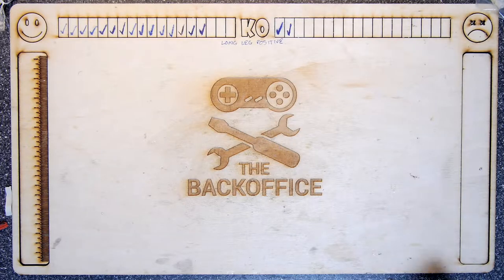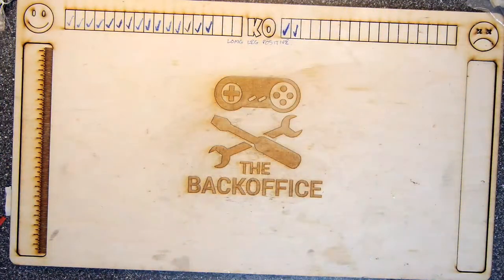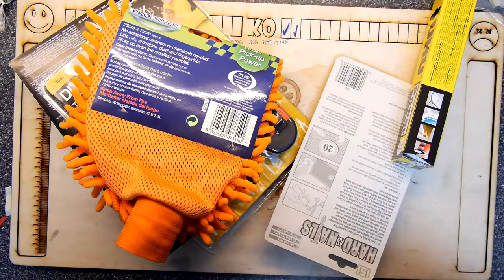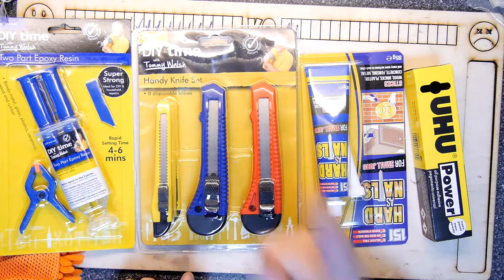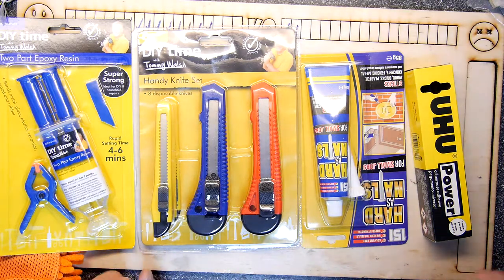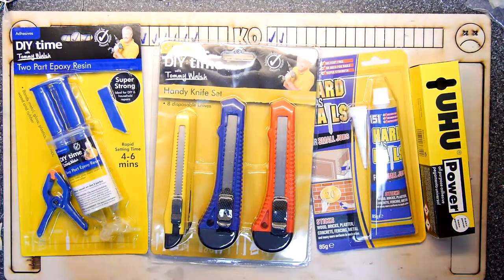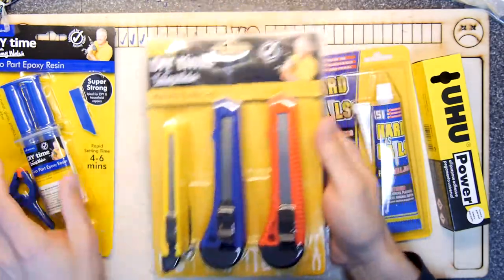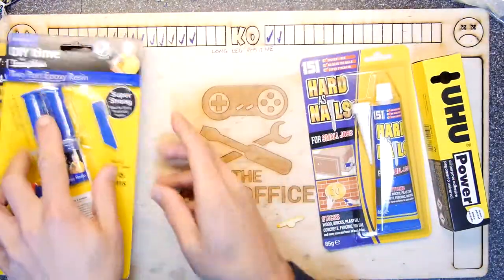Poundland Bag of Glues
Teardown Lab - Poundland Bag of Glues
Glues, glues, good for the heart, the more you eat the more you far.. hang on, that is not quite right. Hmmm. *confused*
There is a glue for every job and there is a poundland selling every glue for a pound, that is a mathematic equation worth solving! :) Spend a tenner and you will have all you adhesive needs for most jobs! Hooray!